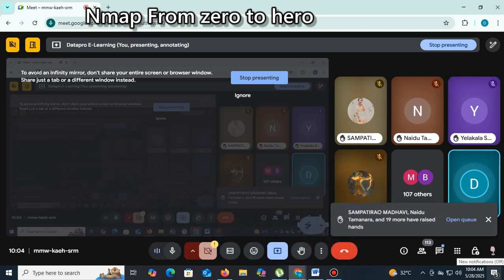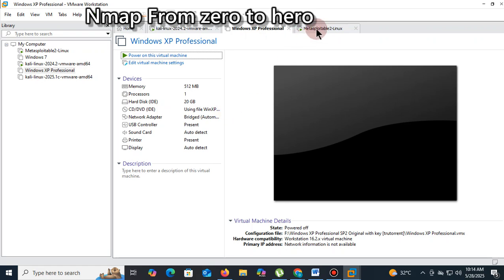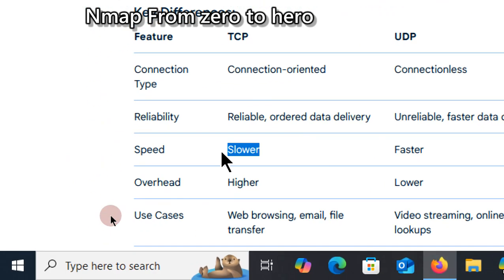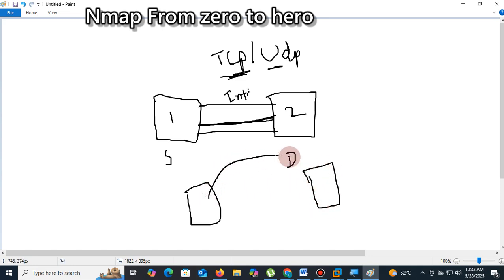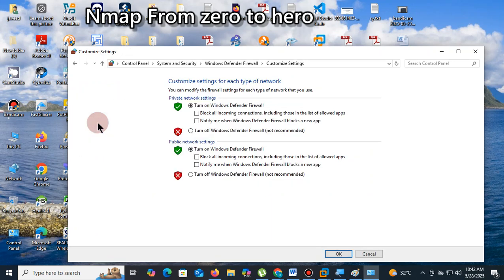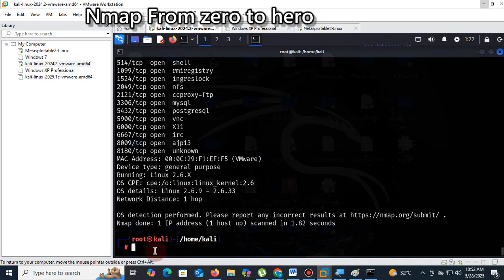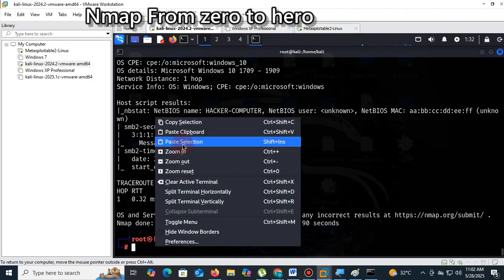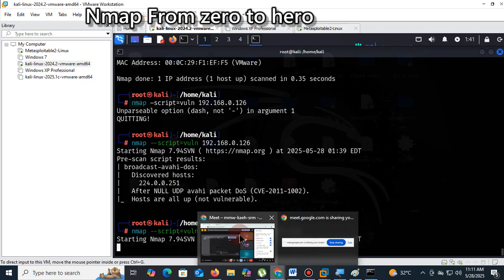"Unlock the Power of Nmap: The Ultimate Guide to Network Scanning You Can’t Afford to Miss!"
🌐 Ready to dive into the powerful world of network scanning? In today's video, we explore how to use **Nmap**, the ultimate network exploration tool! 🔍 Whether you’re a cybersecurity enthusiast or a newbie, we break down Nmap’s features and functionalities to help you uncover details of any network easily. From discovering hosts to discovering vulnerabilities, learn practical techniques you can apply today. Don’t miss our tips and tricks that can take your skills to the next level! Let’s get scanning! 🔥